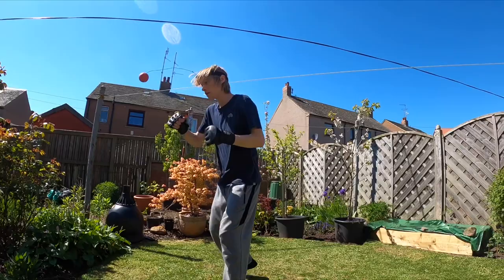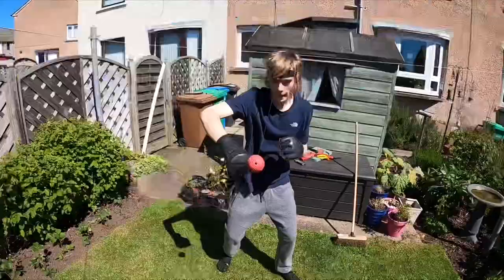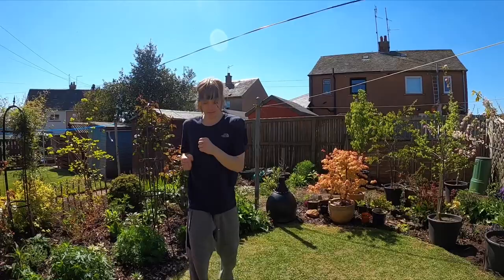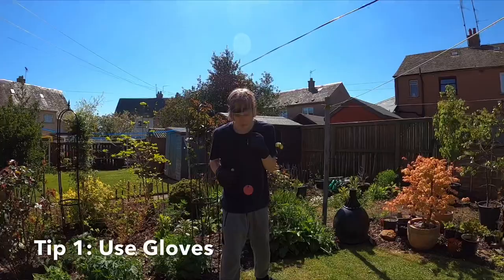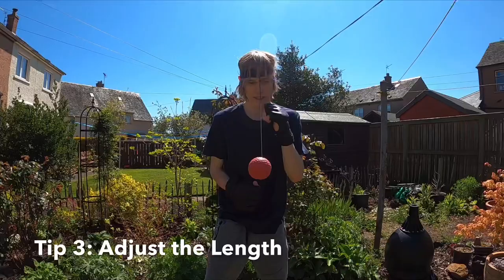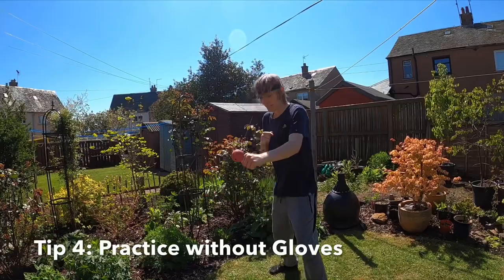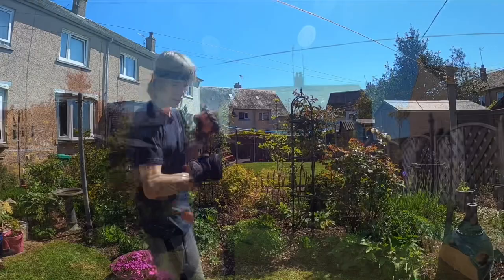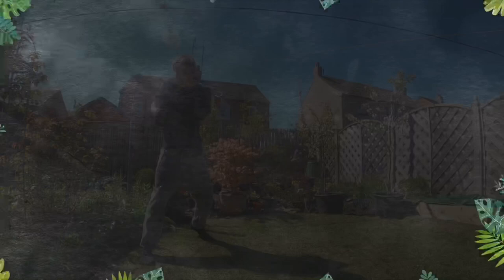Reflex Ball | Get Better Reactions at Home for Beginners | 5 Tips and Benefits | Boxing and MMA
Hey guys in this video I'm going to talk about, the reflex ball, a cheap piece of equipment that is great for martial arts training, such as muay thai, boxing, mma and more. The reflex ball, or punching ball is great for beginners or those that are new to martial arts, but also for those that want to improve hand, eye coordination, improve reflexes, develop better defense boxing skills. The reflex ball is a great alternative to the punching bag, as it is very cheap and apartment friendly, so that you can have a great martial arts training in the comfort of your room. In other words, this ball is cheap, great for beginners and you will be able to improve  your reflexes at home!

Equipment: GoPro Hero 8

Reflex ball
Reaction time training
Reflex ball training
mma training
mma workout
reflex training ball
boxing training at home for beginners
reflex training for martial arts
reaction time training for boxing
boxing workout at home
boxing training at home
boxing training for beginners
mma training workouts at home for beginners
how to increase reaction time in boxing
martial arts training
muay thai training
mma training at home
reflex ball tutorial
muay thai